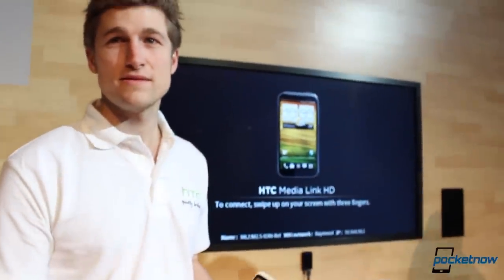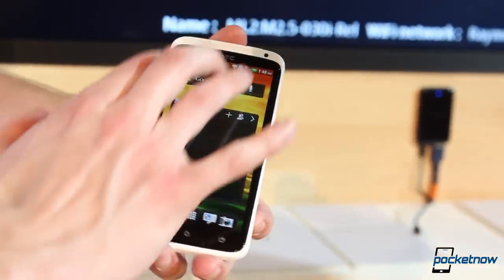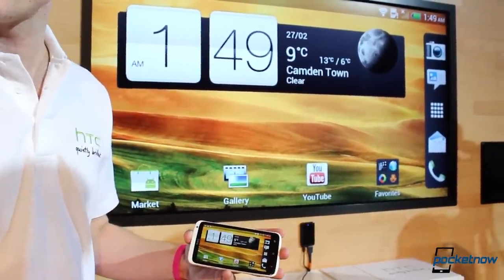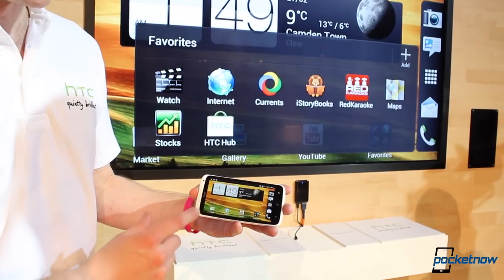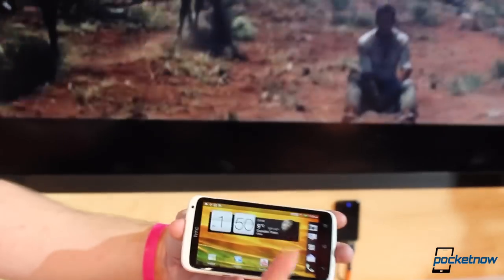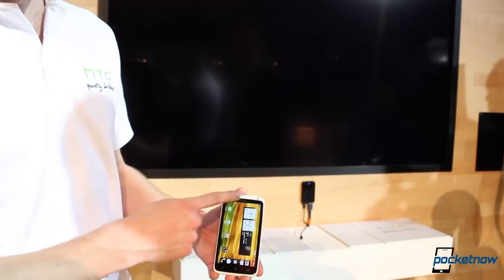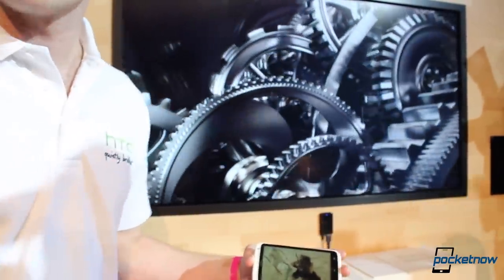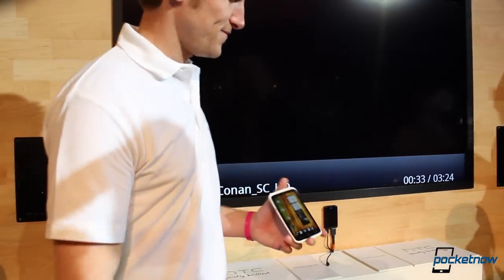MWC: HTC Media Link HD Hands-On | Pocketnow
MWC 2012 Live Covera: Watch a full demo of HTC's new Media Link service for a full HD miror of your device on your HD TV.